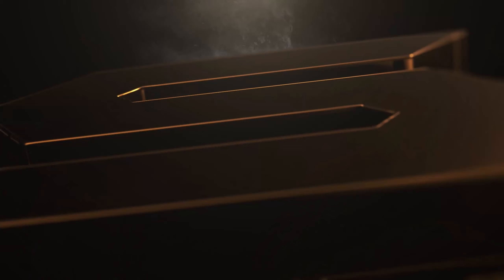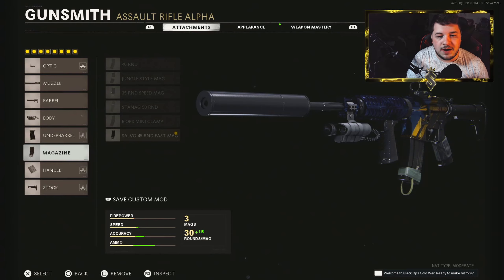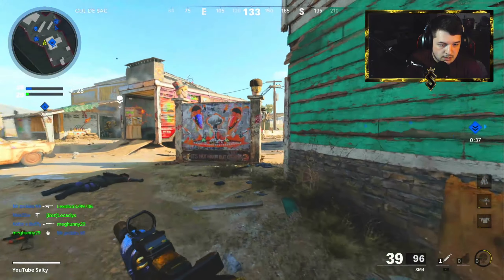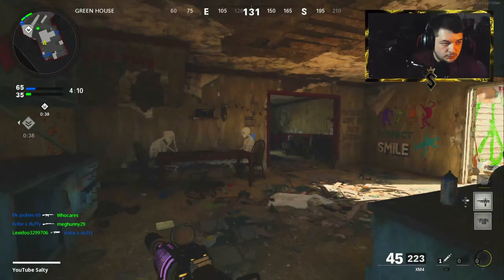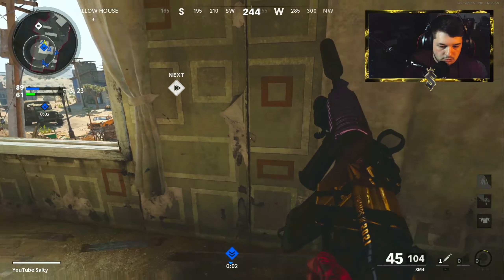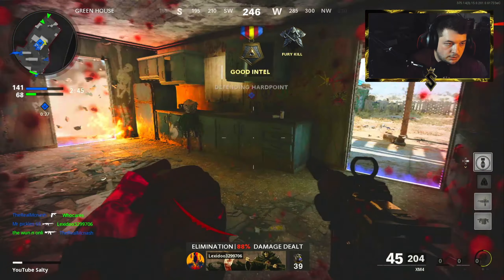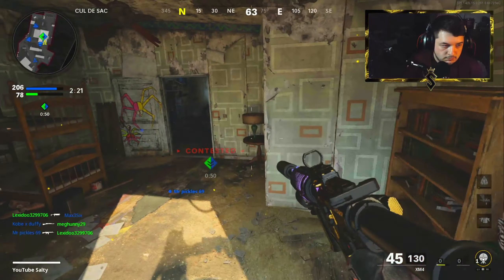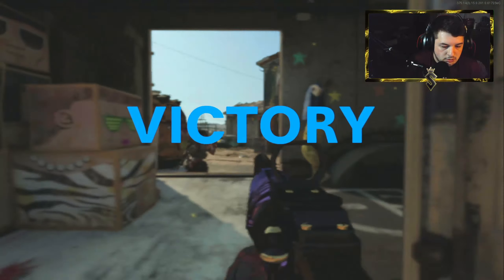SEASON 6 XM4! NEW MULTIPLAYER META??? (BEST XM4 CLASS SETUP) COLD WAR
SEASON 6 XM4! NEW META??? (BEST XM4 CLASS SETUP) COLD WAR

Tips & Tricks
Challenges
High Kill Gameplays
6v6's
Playing Tryhards

Timecodes:
0:00 - Intro